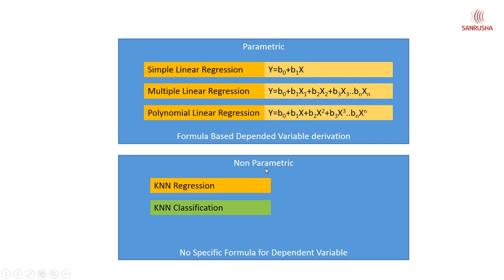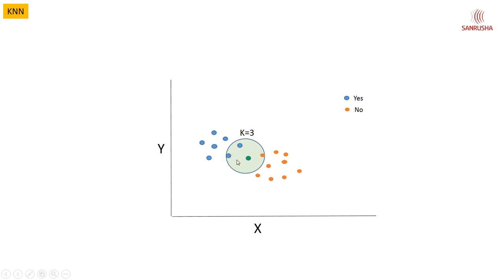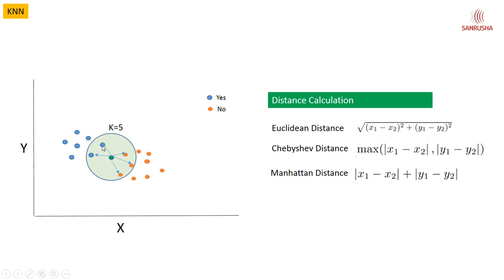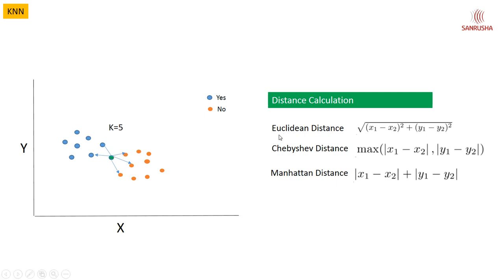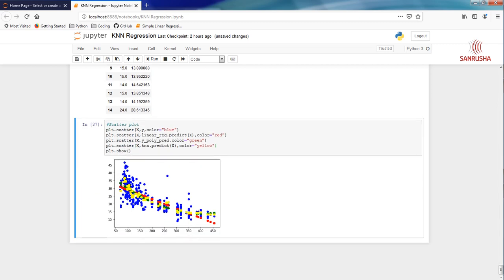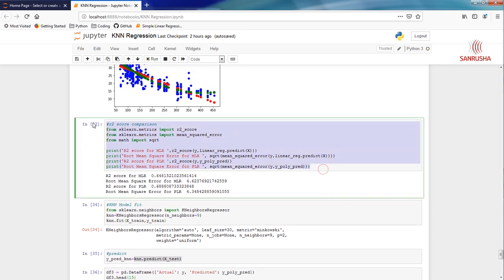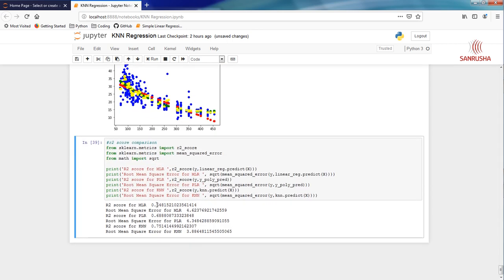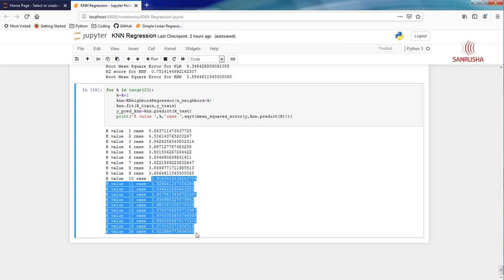KNN Regression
In this lecture you will understand what is difference between Parametric and Non-parametric model and how K-Nearest Neighbor (KNN) model works.
You will calculate r2 score and root mean square error of each regression model to compare the improvement in prediction.